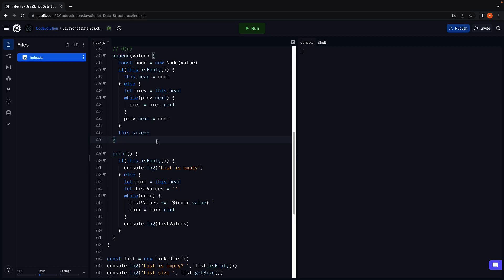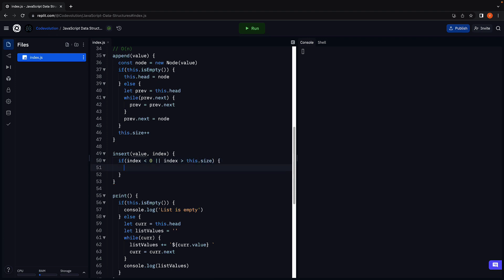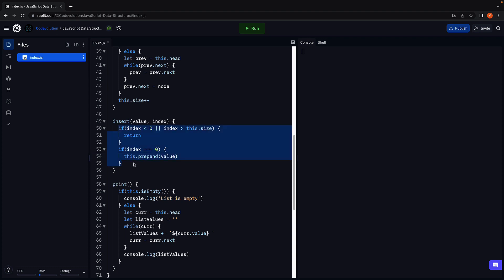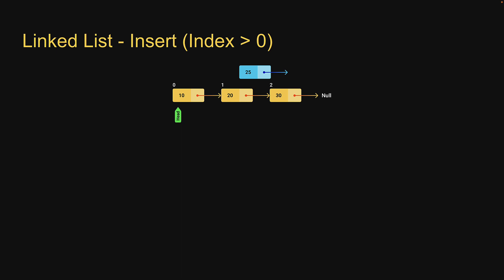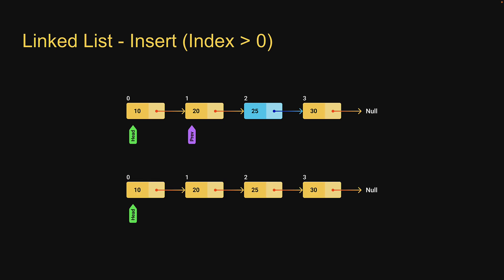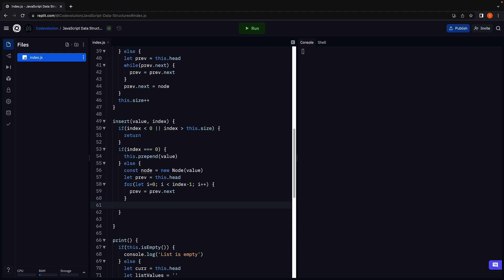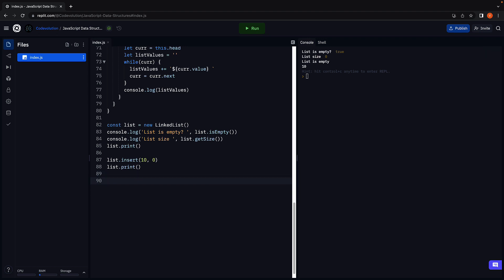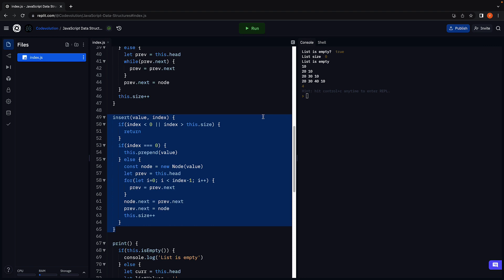JavaScript Data Structures - 18 - Linked List Insert